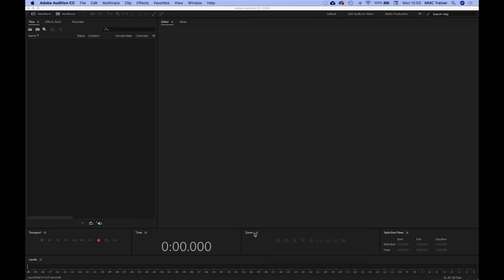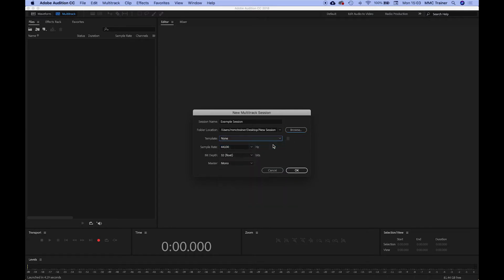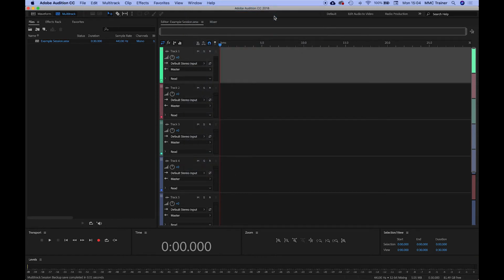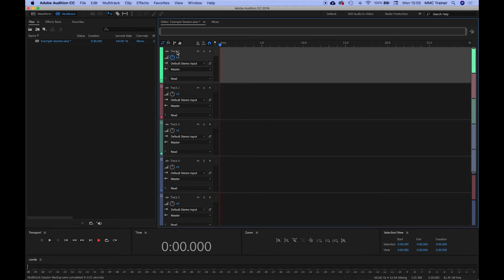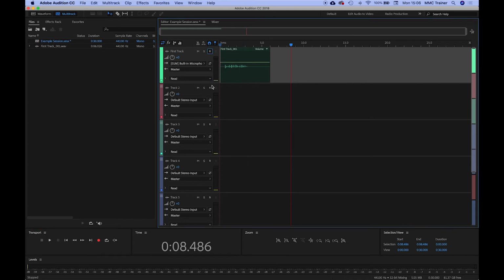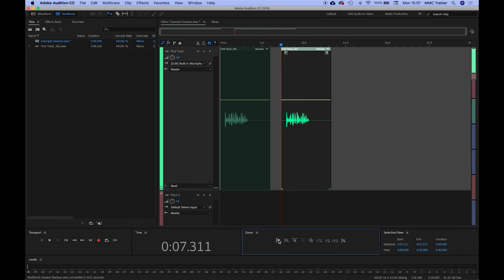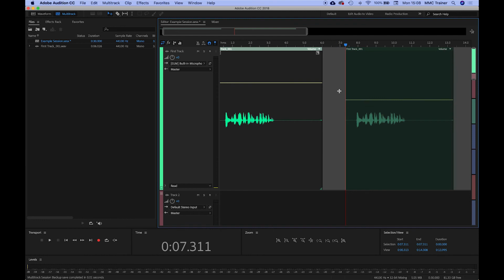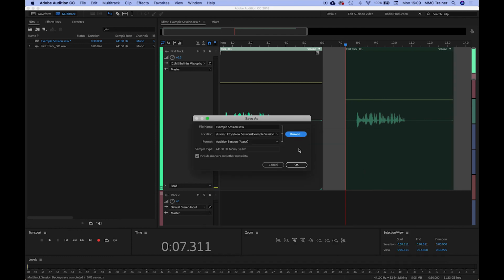4. Adobe Audition Basics Series - Recording and Saving in Multitrack View